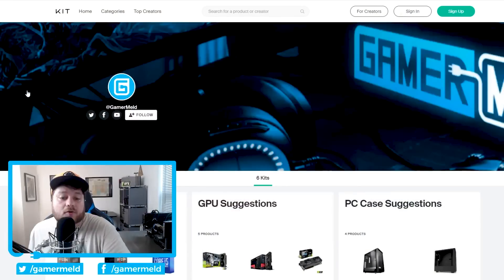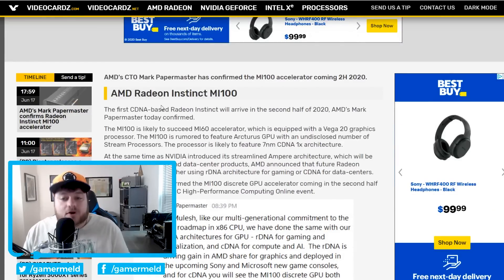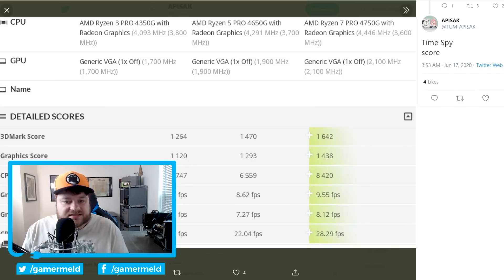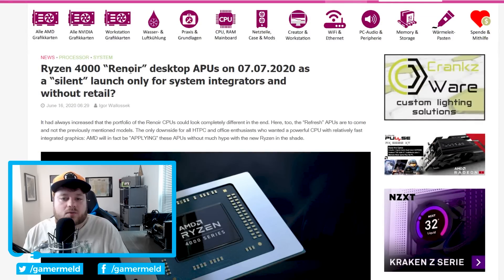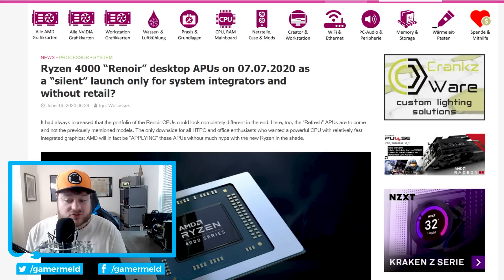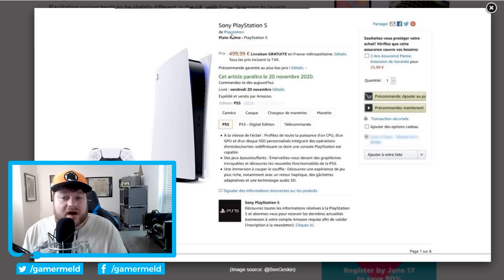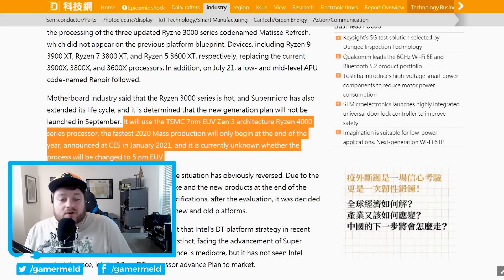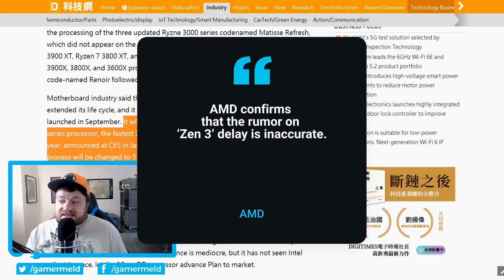AMD Makes It OFFICIAL!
AMD has officially confirmed that the earlier rumors about 4th Gen Ryzen being delayed are WRONG, first CDNA GPU coming this year, Ryzen 4000 APUs could be for integrated systems only and PS5 pricing?!